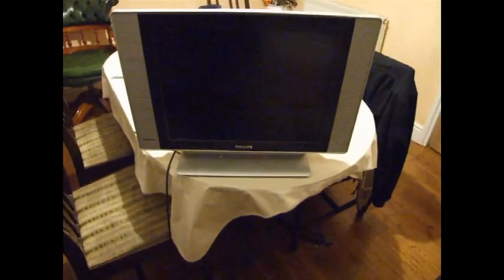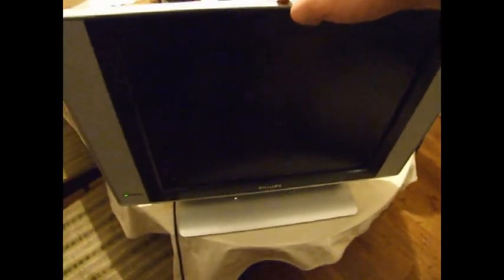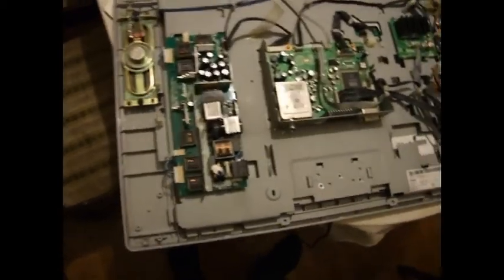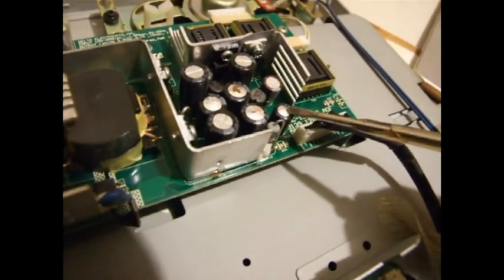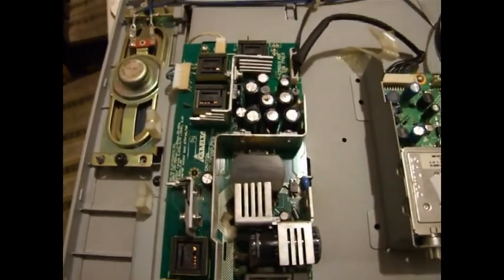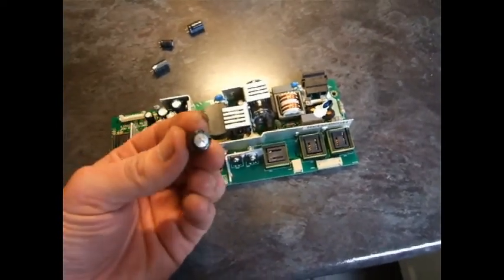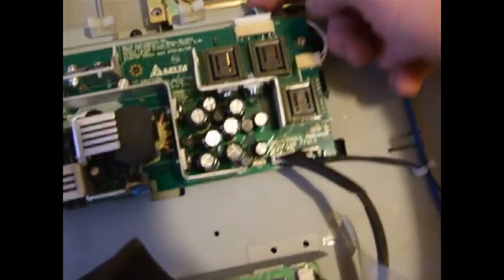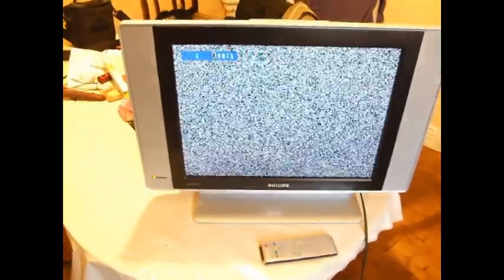Flatscreen tv powerboard fail and diagnose and repair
Flatscreen tv powerboard fail and diagnose and repair, just a short vid on what to look for and repair, please note TVS CONTAIN HIGH VOLTAGES, Be careful and if the unit has been on, leave it unpluged at least 1/2 hour, if beyond your scope let an expirenced electronics expert repair the tv